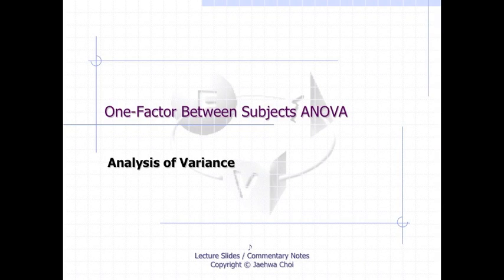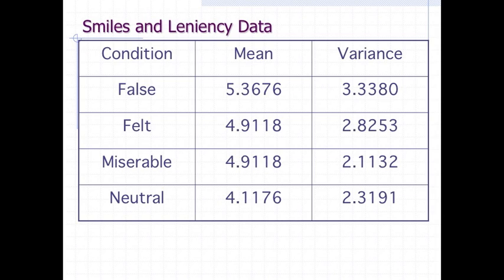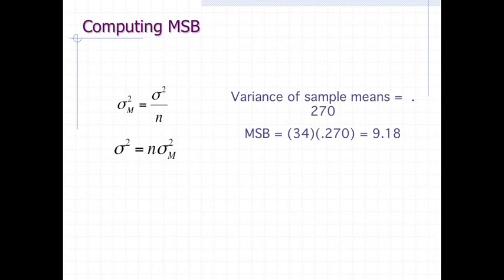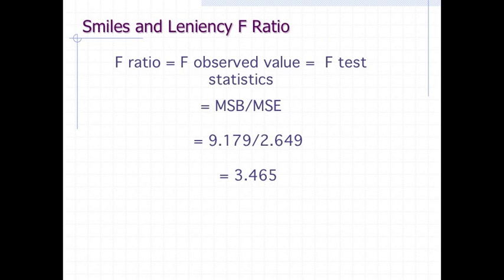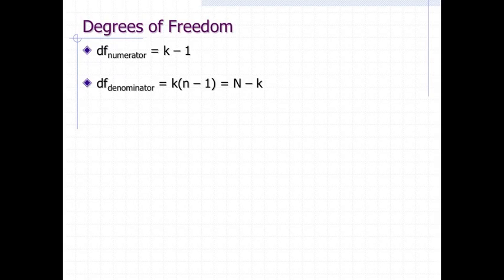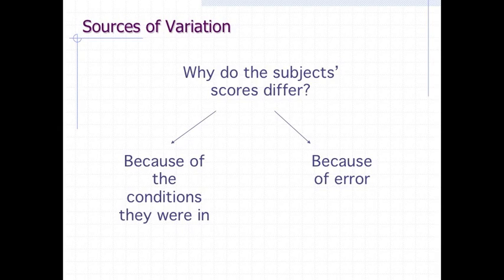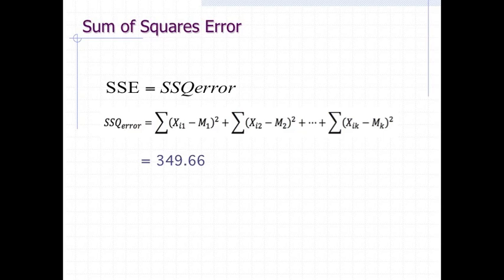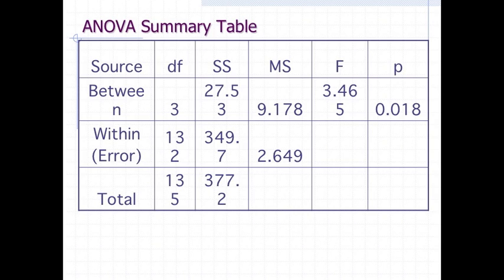15 C ANOVA One Factor Between Subjects ANOVA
ANOVA One Factor Between Subjects ANOVA